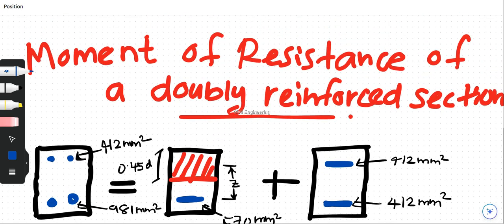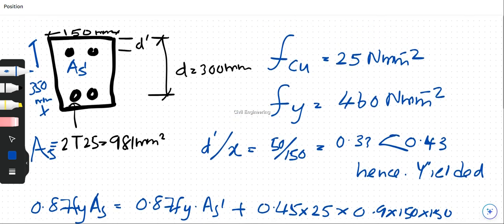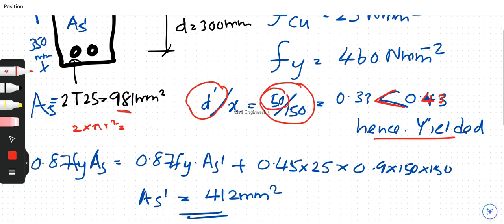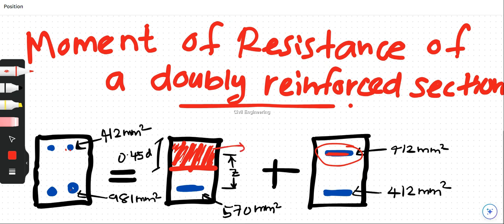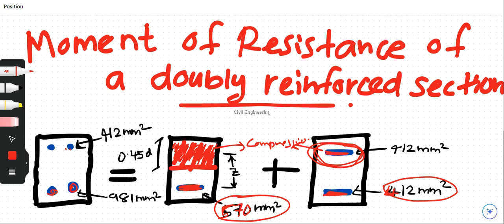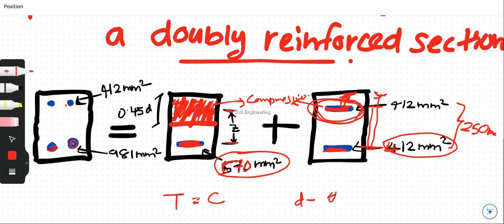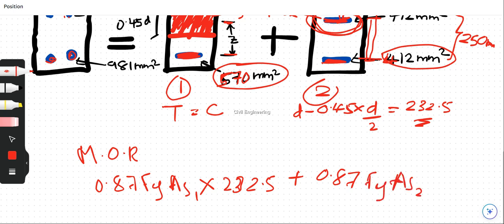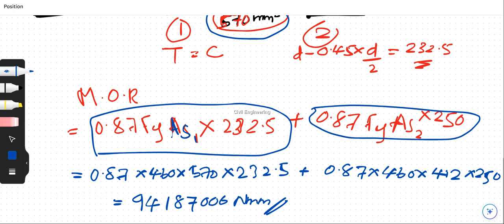Discover the Formula for Moment of Resistance in Doubly Reinforced Sections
This is the way of how the moment of Resistance of a rectangular doubly reinforced beam section is calculating.